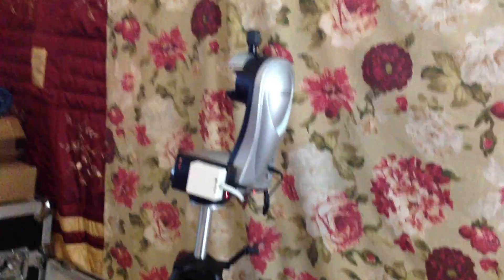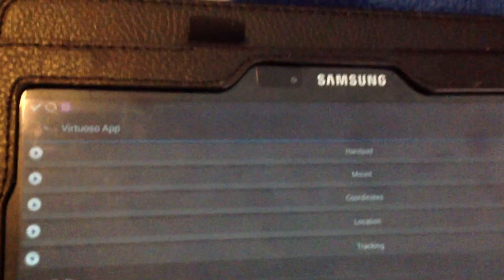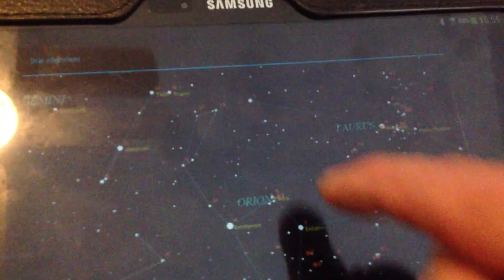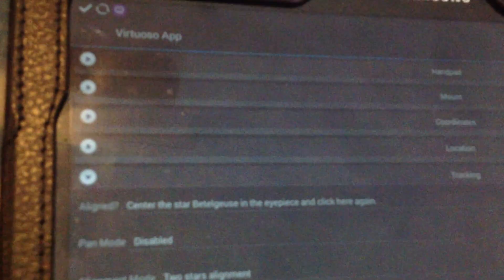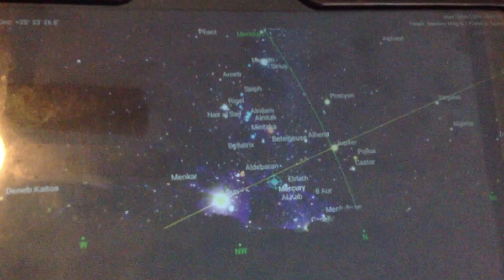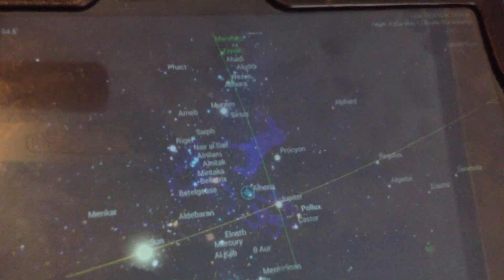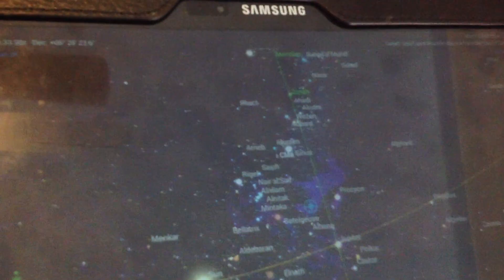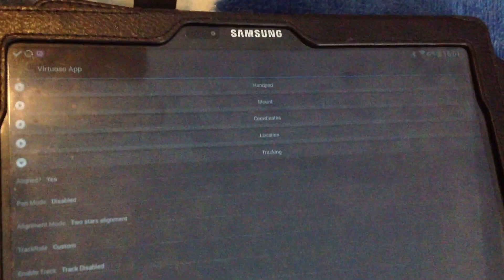Bluetooth merlin mount controlled by Skysafari android no hand controller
Skywatcher Merlin Orion Teletrack  mount with Android App ( Virtuoso ) running in back ground with SkySafari Pro 4.
The Bluetooth is connected to the Orion Teletrack mount you run the app Virtuoso then open up skysafari and move around the night sky with Skysafari 4 Pro with no Hand controller !